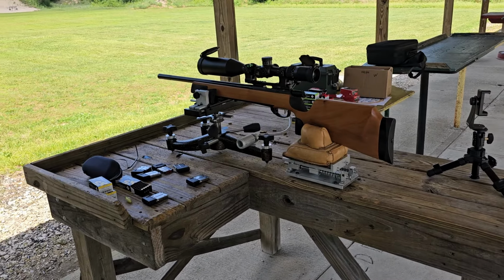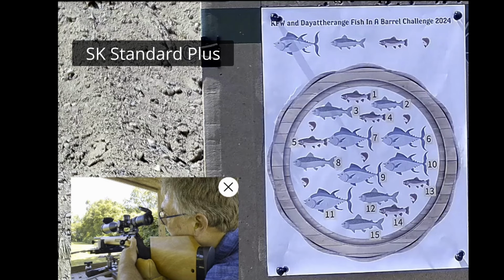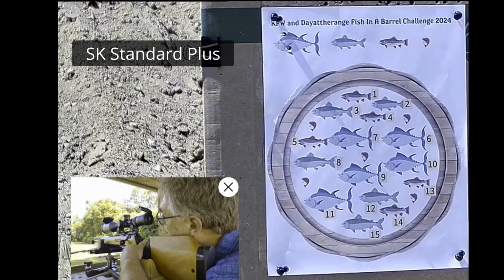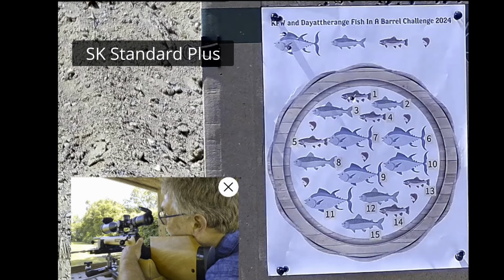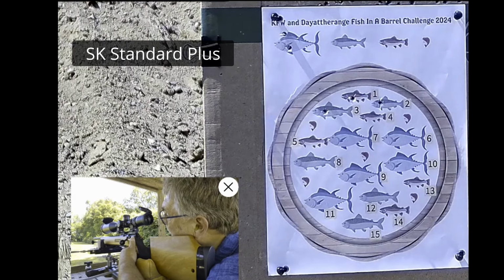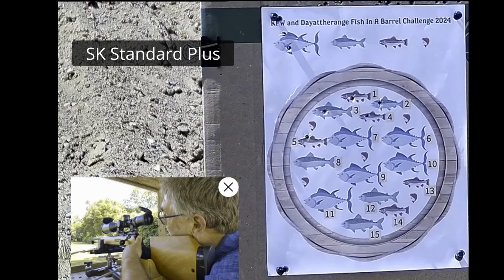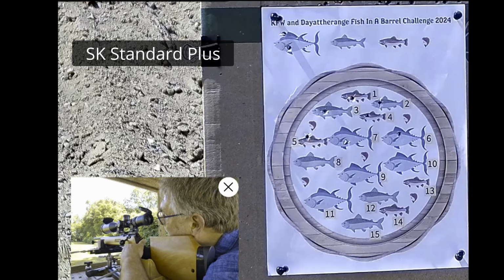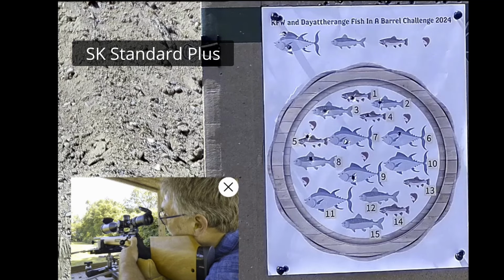(Ignore - Wrong Orientation) The June Day at the Range Challenge: Shooting Fish in a Barrel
Ignore this is this is supposed to be landscape and not portrait mode. I missed that in the directions.

Anschutz 1761 MSR (Stock) with a Swampfox Kentucky Long 5 to 30.  Bald Eagle front rest with Protektor #13 rear back.  Shooting at 50 yards using SK Standard Plus.

Rule were:

50-Yards
One shot at each of the 15 fish in the barrel.  They must be shot in order or DQ.  If you hot the wrong fish (e.g., shoot at #2 and hit #1) you lose a point.  The 5 tiny fish are bonus and can be shot in any order.  They are 2 points each.  However, it is an all or nothing shot.  IF you shoot at them and miss you are disqualified.  Done.  Must hit the body, head or mouth count.  Not fin hits (e.g., dorsal or side fins).

This was my best target.  I shot another target but missed on the last small fish!